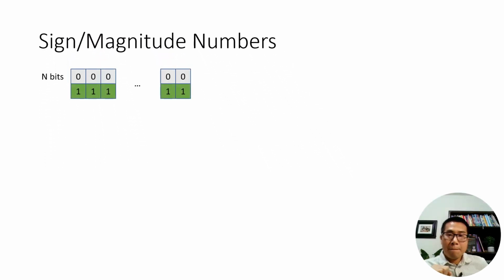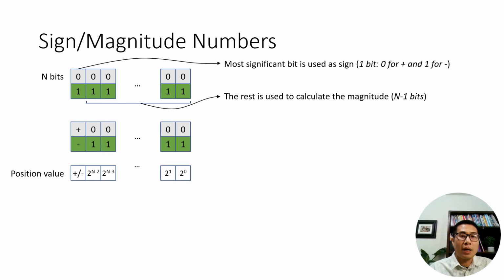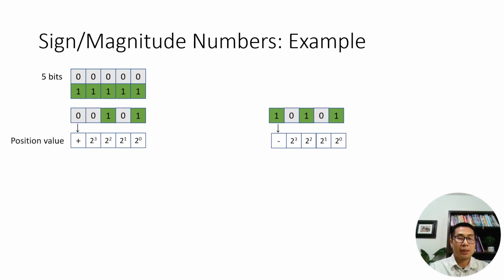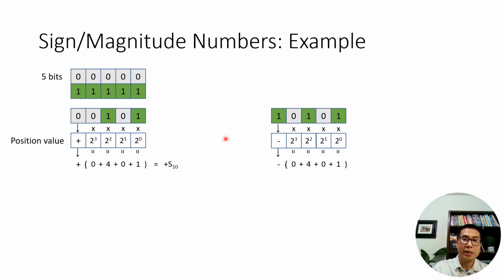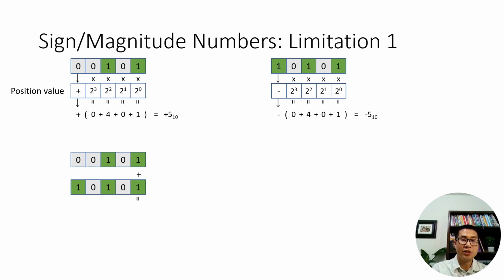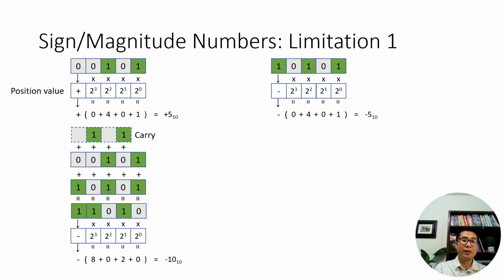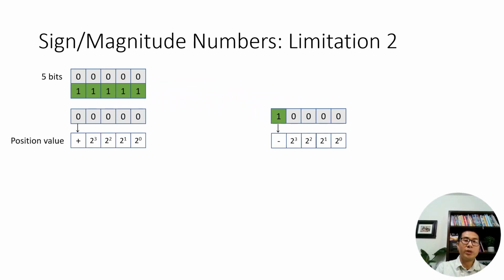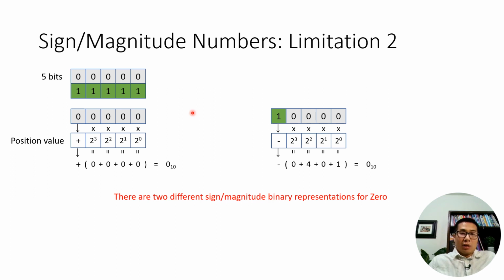Module01 03 Sign Magnitude Number